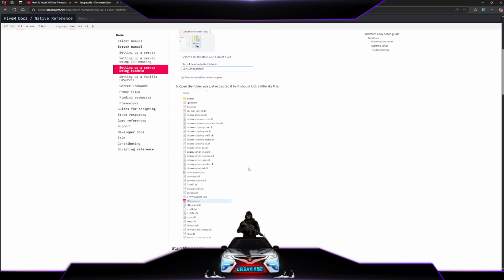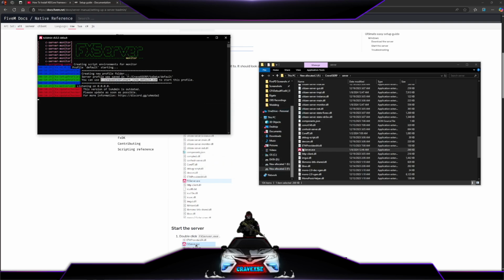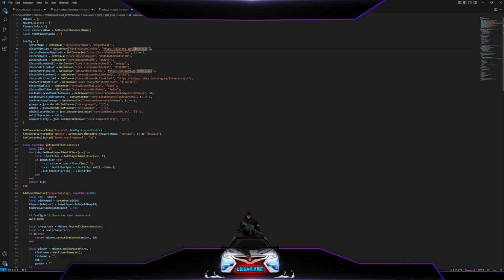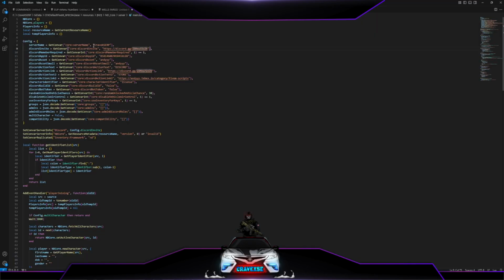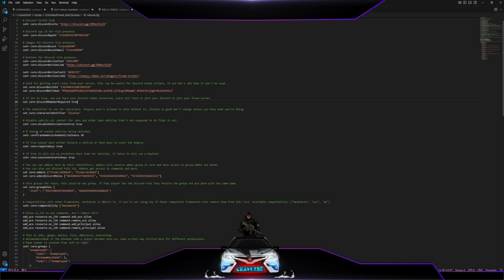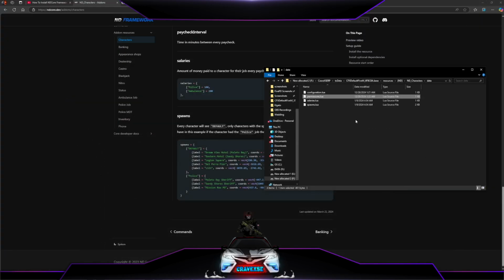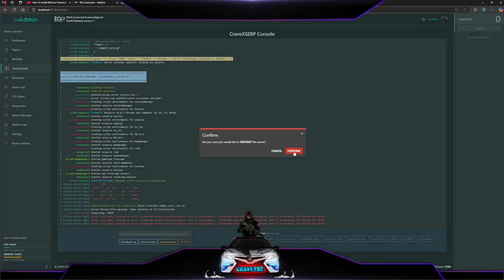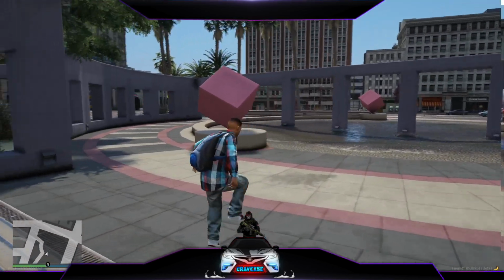How To Install NDCore V2 with ND Characters Step by Step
Whats up YouTube Crave here with another video for you guys. This time I will be showing you guys how to install NDCore V2 Framework for your FiveM server. Make sure to follow this video completely as I did in order to install your NDCore framework.

Database string:
set mysql_connection_string "mysql://root@localhost/DATABASENAMEHERE?charset=utf8mb4"